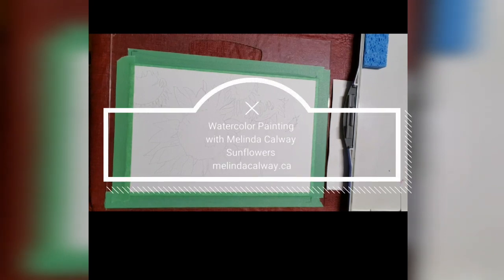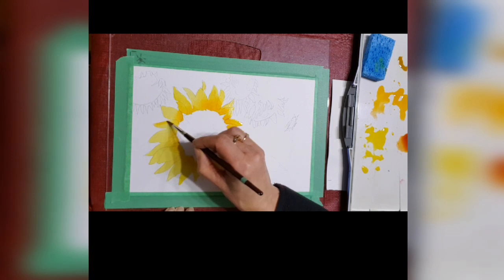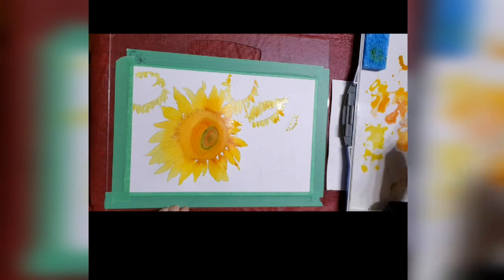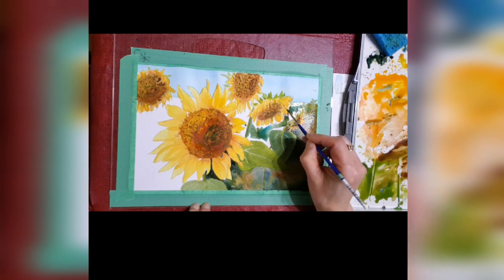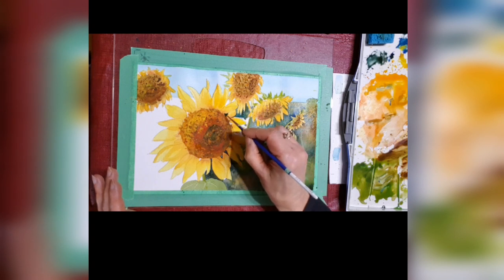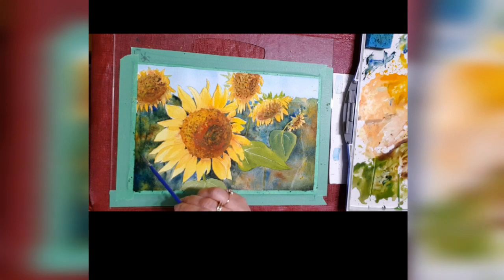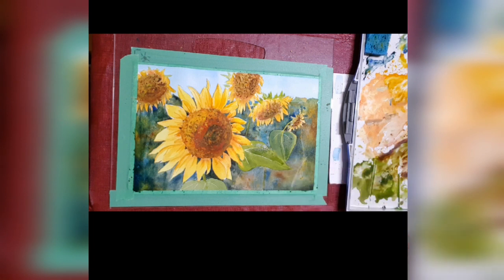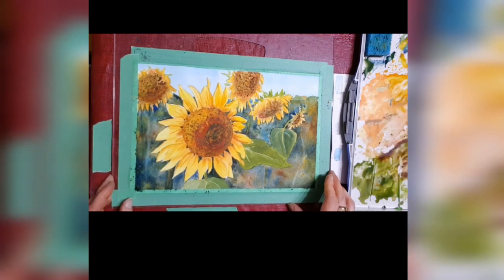Watercolour Painting with Melinda Calway - Sunflowers Long version melindacalway.ca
Tutorial of Sunflowers painted in watercolour using different techniques; like wet in wet, wet in dry, spattering, and blending colours.  I Used Arches cold-press watercolour paper 140lb. Colours I used; aureolin yeerllow, hansa yellow deep, leaf green, olive green, perylene green, manganese blue, ultramarine blue. Hope you enjoy. Click the thumbs up if you like it.